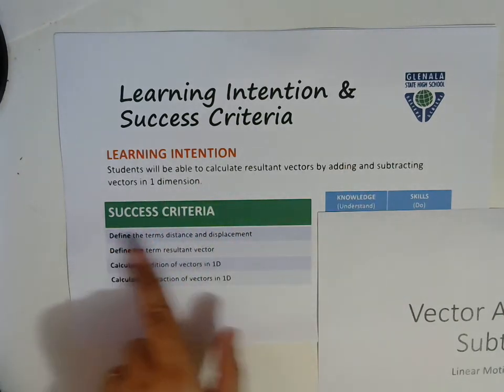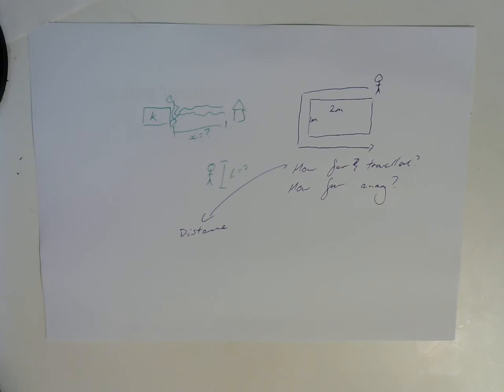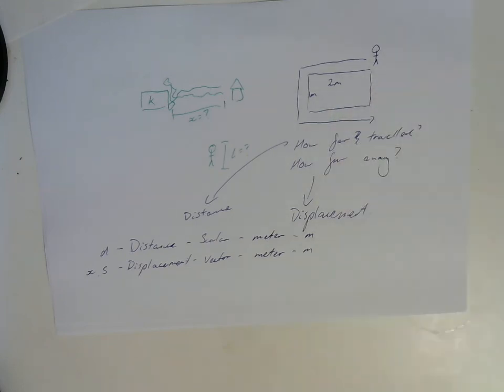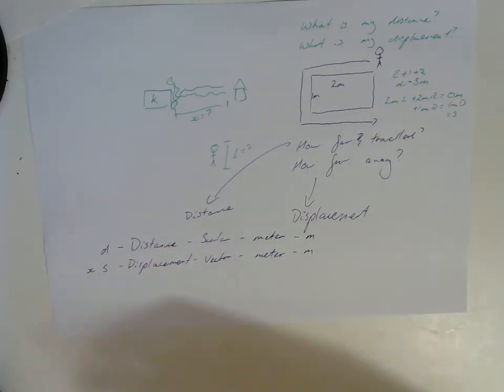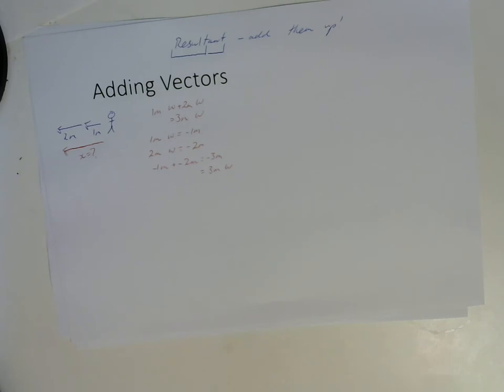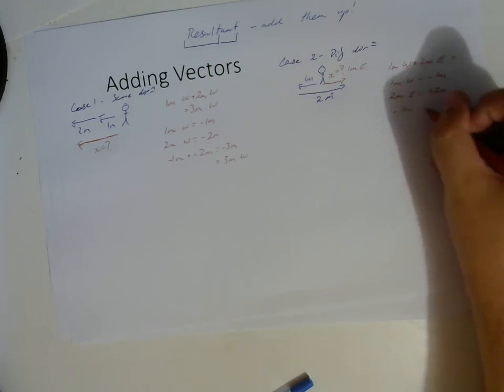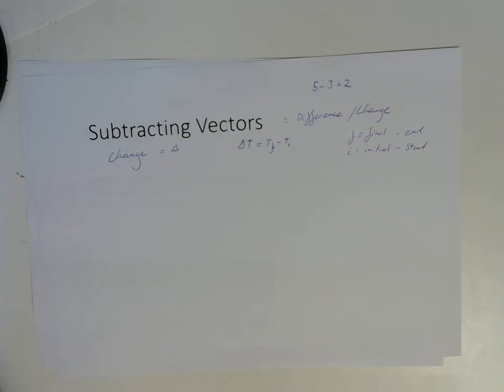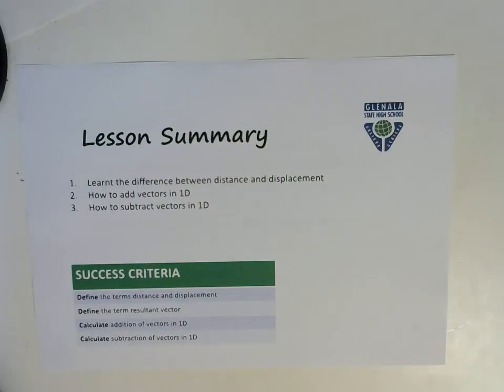1.1.2 Vector addition and subtraction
Distance compared to Displacement
Vector addition
Vector subtraction